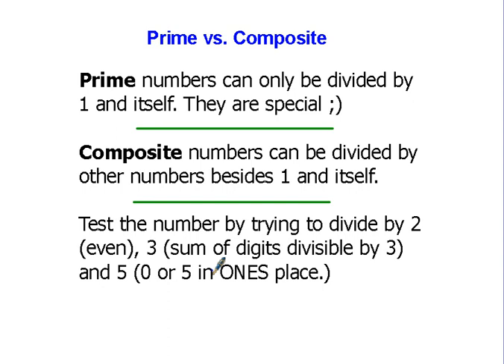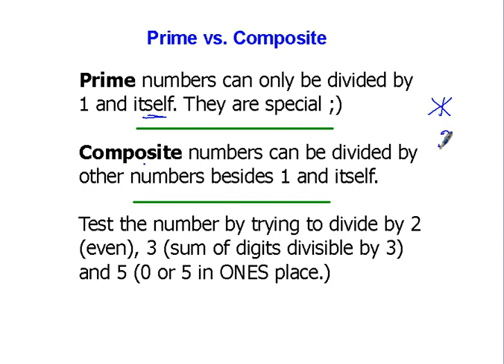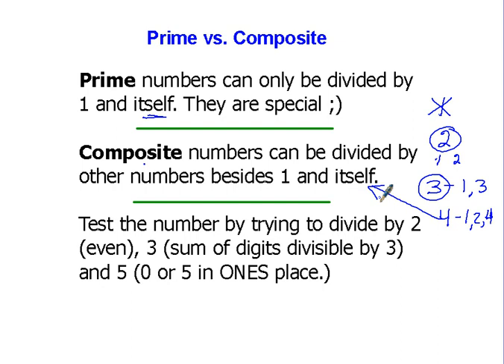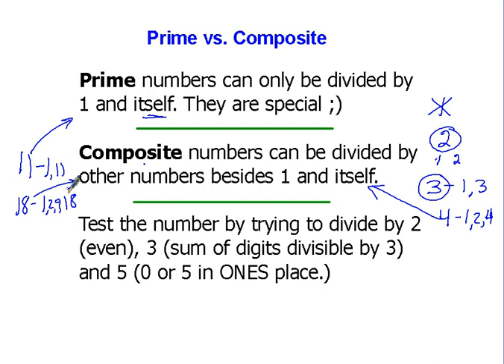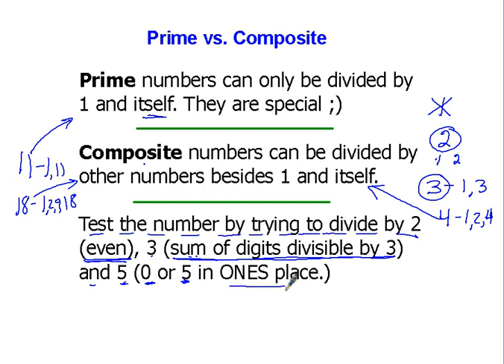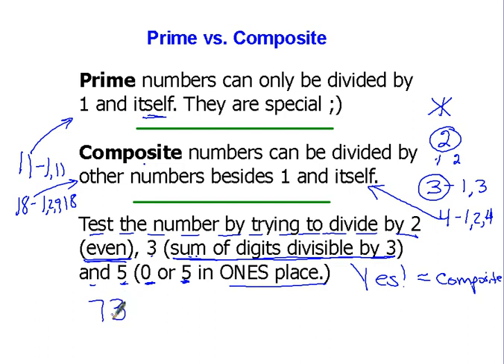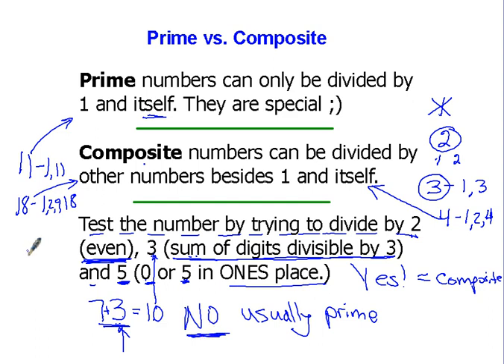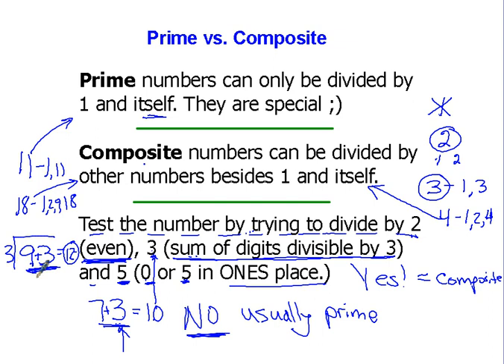Prime vs. Composite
Tim Bedley, veteran teacher, gives a mini lesson to remind students how to tell the difference between prime numbers and composite numbers. This lesson is not intended to be a full explanation of how to do these types of problems. It serves as a quick reminder for students who may be stuck and need a short refresher.